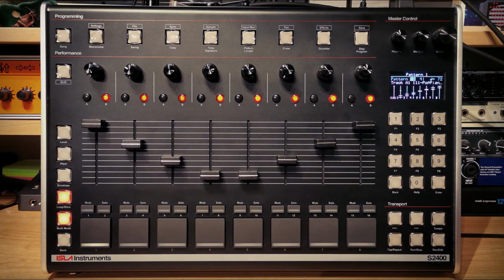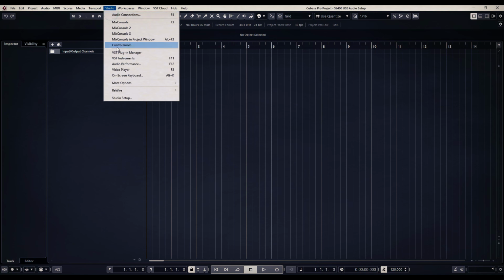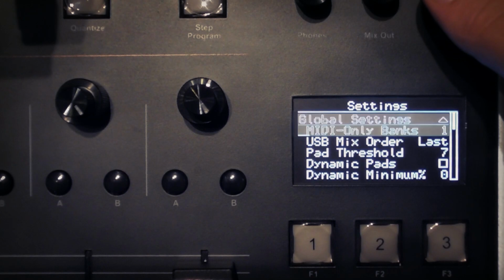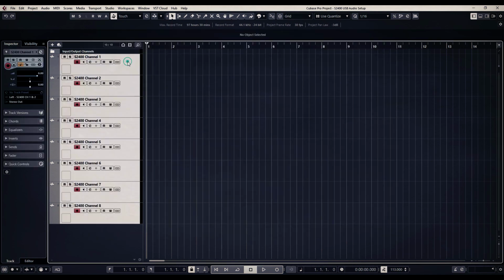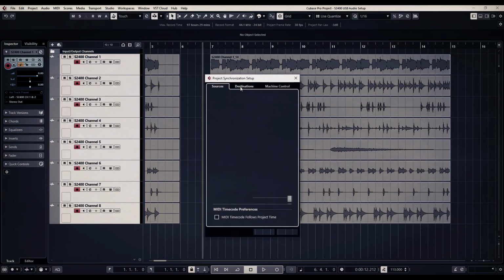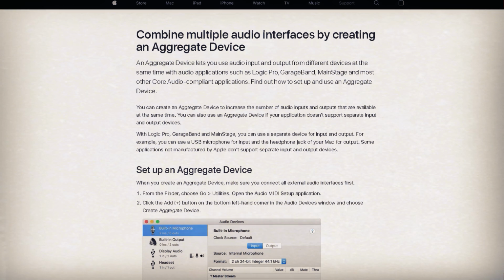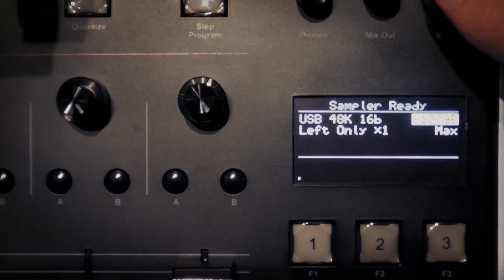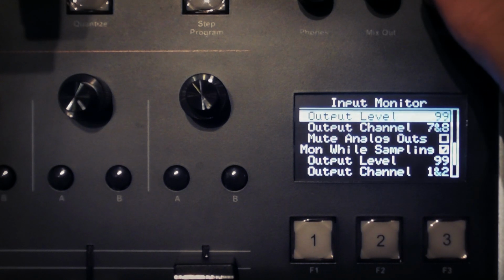[OUTDATED] Part 11: USB Audio : Isla Instruments S2400 Video User Manual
[PLEASE NOTE: This video is part of the original video manual series that has since been updated. It is being retained on our channel for historical purposes but the information contained within is no longer current. To access our new and updated Video User Manual go

In this installment of the S2400 Video manual, Alex gives us an in-depth look at USB Audio.